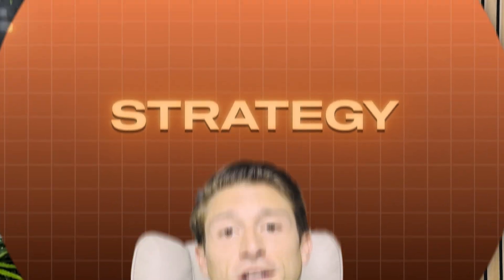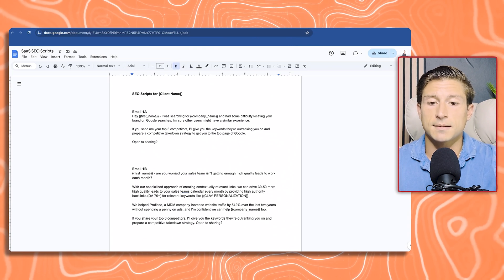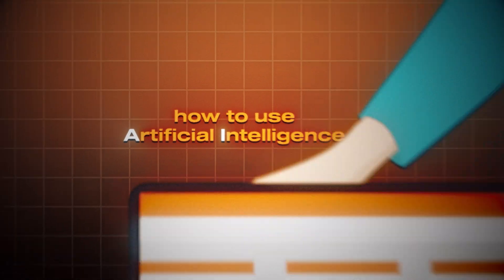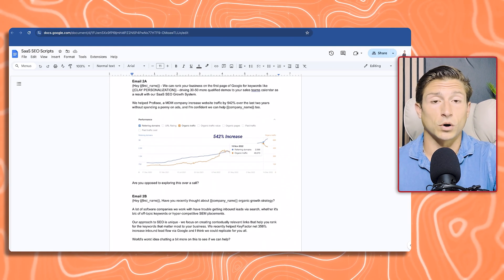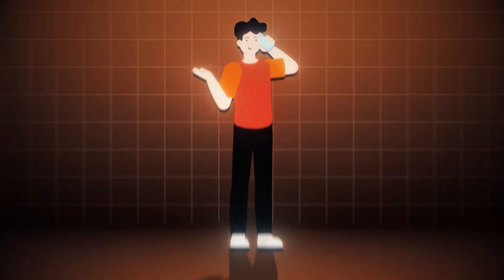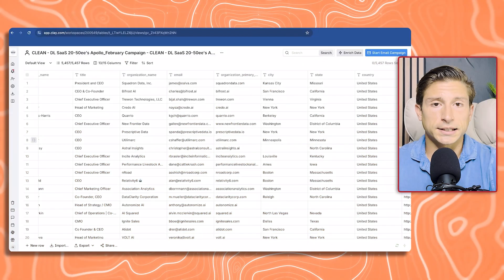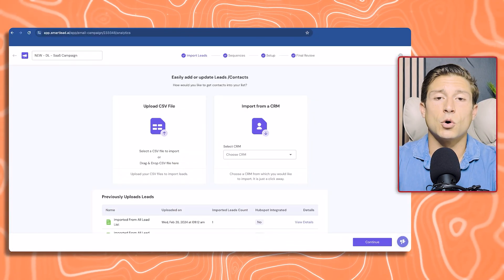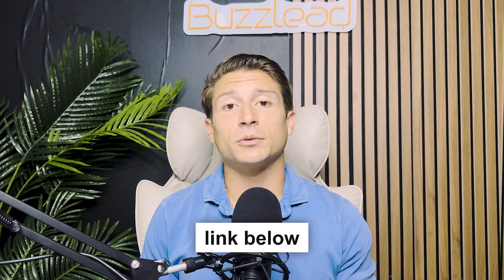Launch a $20,000/m Cold Email Campaign *LIVE STEP BY STEP*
We are launching a $20,000/m cold email campaign LIVE, step by step.

Cold email is one of the fastest ways to scale your business, no matter the revenue. Sadly, 99% of businesses don't know how to run successful cold email campaigns that generate predictable results.

In today's video, I'll design an entire cold email campaign responsible for generating over $4.2 million in revenue for our clients. Running a successful cold email campaign is vital for the growth of your business.

Whether you have done cold emails before or not, this video will exactly teach you how to design, set up, and launch a successful email campaign so make sure to stick until the very end.

Avoid making the common mistakes most business owners make when running cold email campaigns and copy our exact step-by-step system live.

Chapters:
00:00 - 00:28 Intro
00:29 - 07:18 Killer Offer
07:19 -  08:06  Laser Targeted Leads with AI
08:07 - 09:35 AI customization
09:36 - 11:10 Last piece of the puzzle